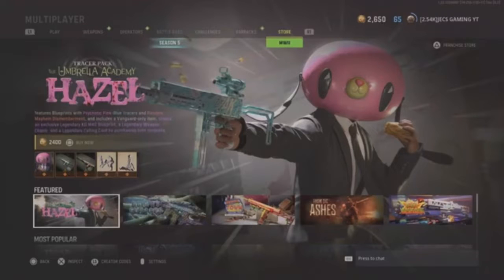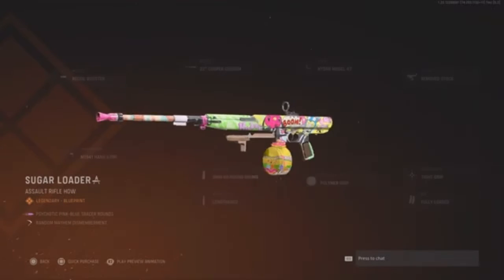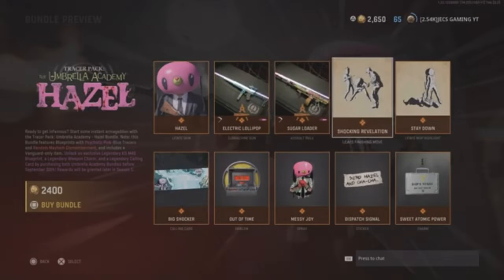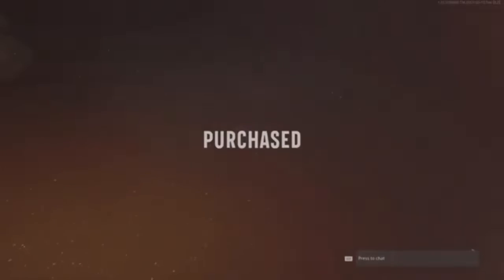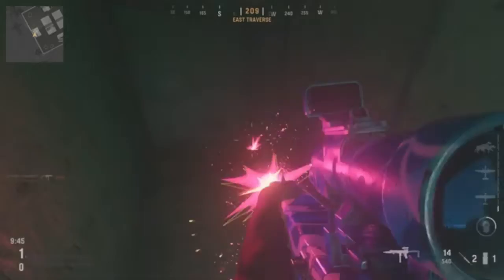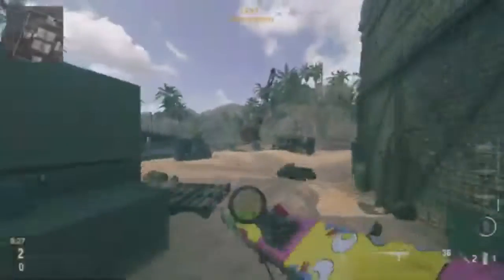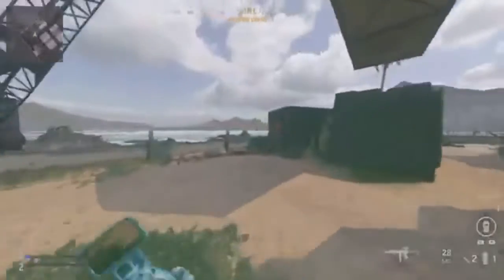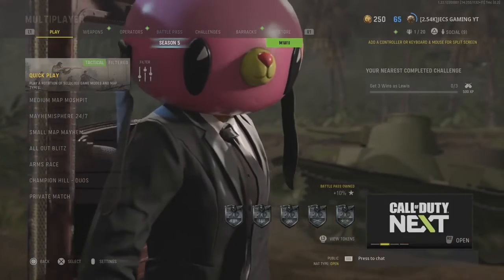The Umbrella Academy Hazel Tracer Pack Bundle In Vanguard | Warzone!